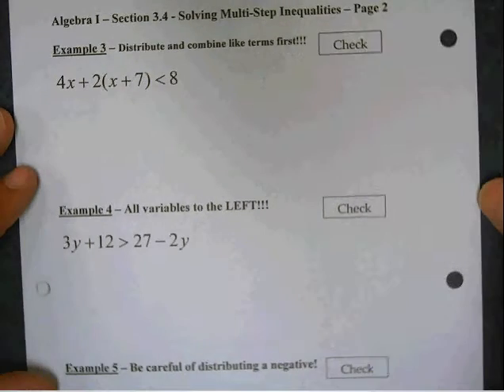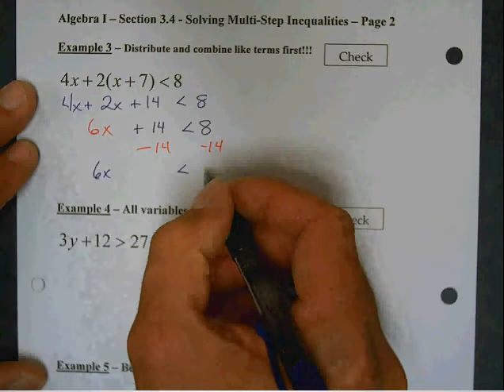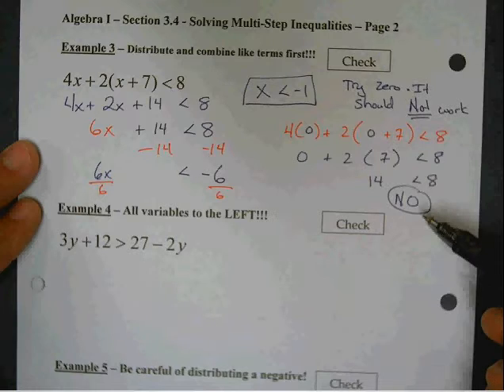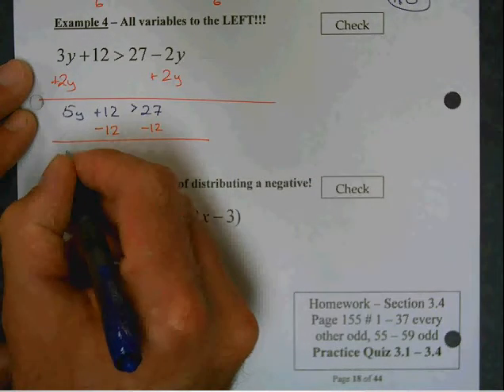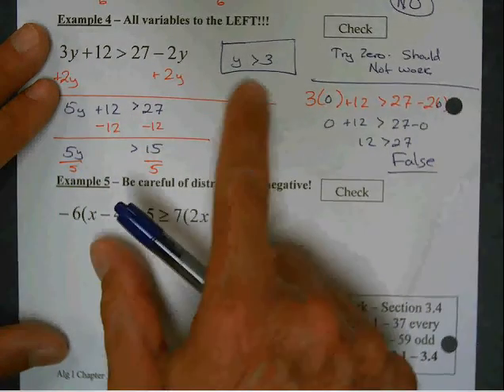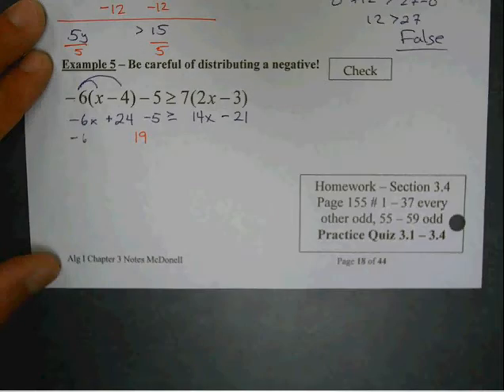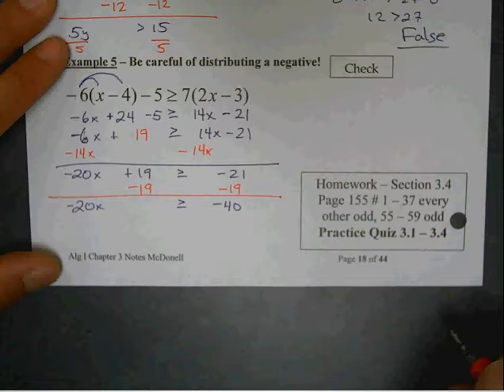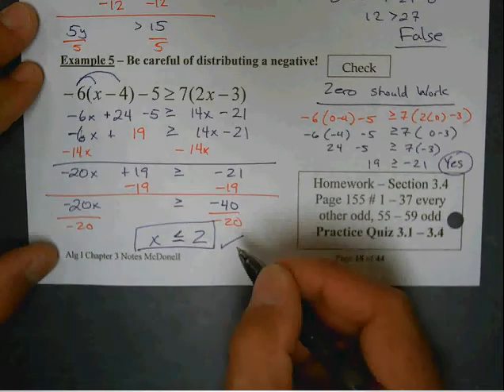Algebra I - McDonell 3.4 Notes Part 2.avi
Solving Linear Inequalities - Distributing a negative, solving when the variables are on the right, dividing by a negative and switching the inequality.